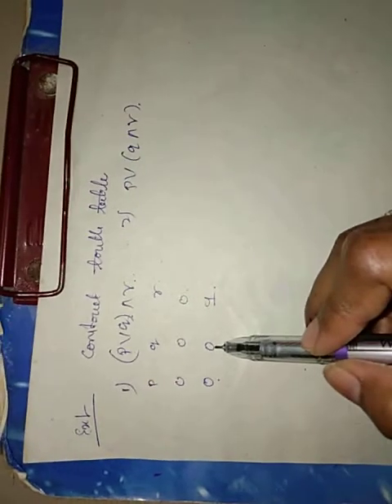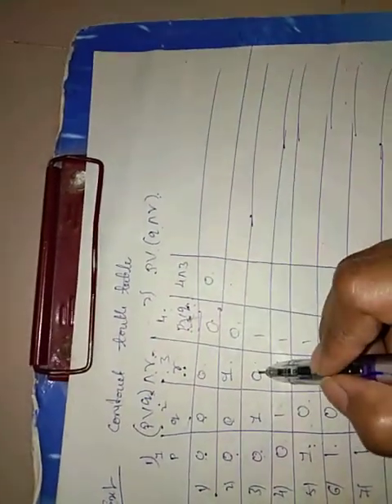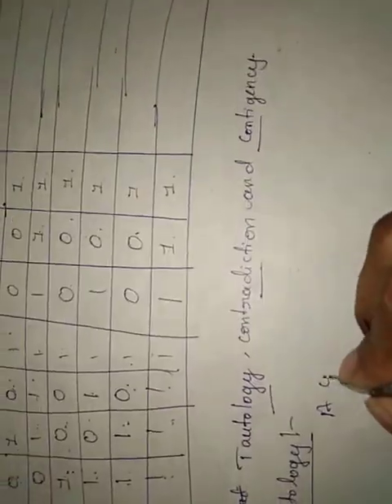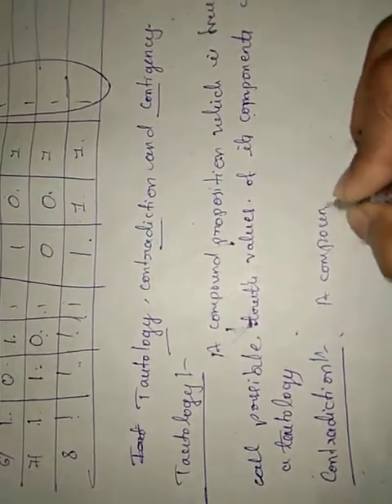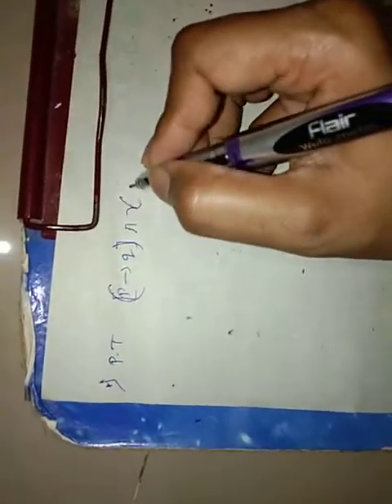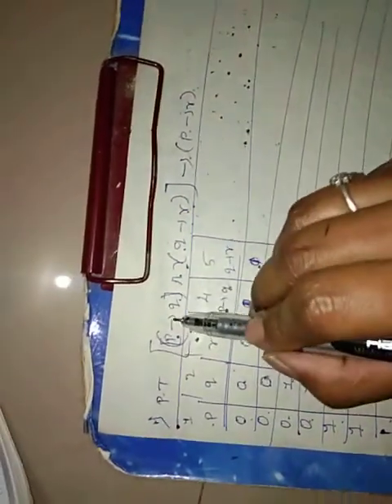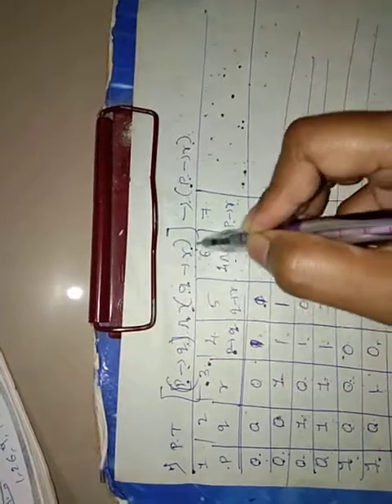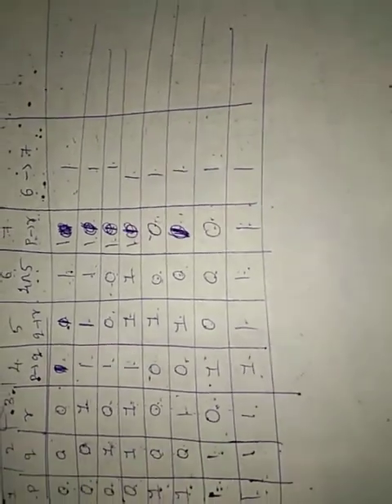DMS(Module-1)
Lecture -6